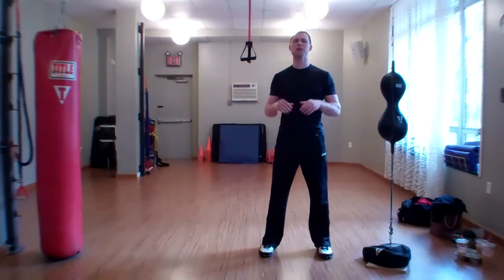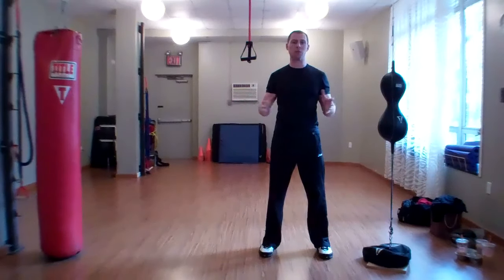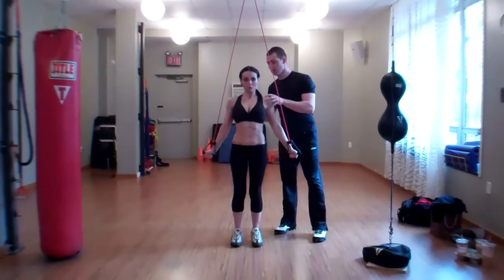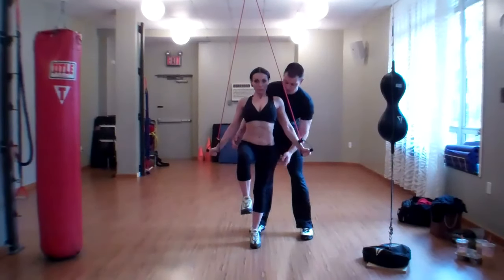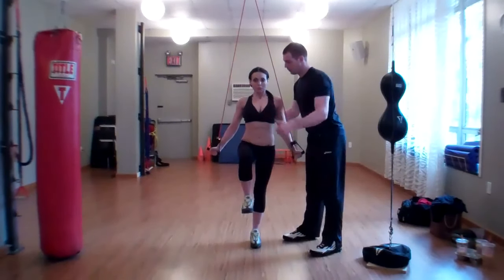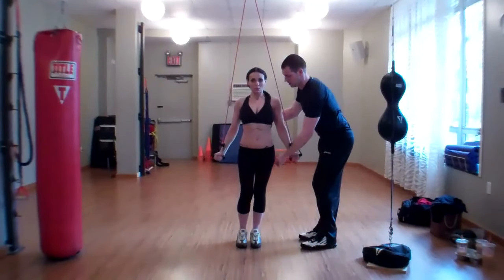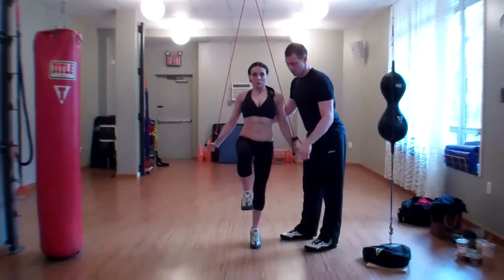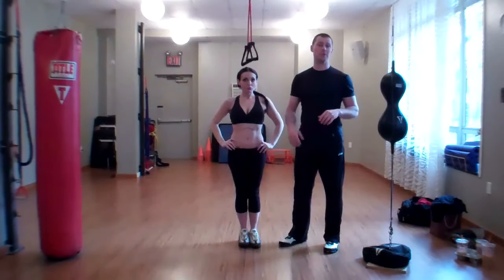Standing Cobra To Balance To Calf Raise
Standing Cobra To Balance To Calf Raise (Integration)
Video demo from the online course "Shoulder External Rotator Exercises (Activation)"

🔵 Brookbush Institute Offers:
• 170+ CEC-approved courses
• Courses on desktop or mobile app
• 500+ videos & 500+ articles